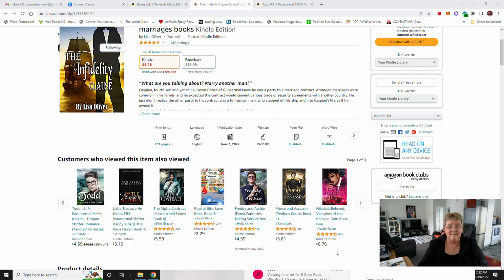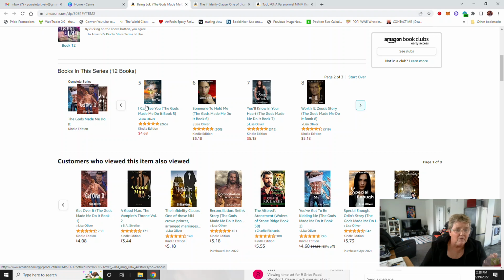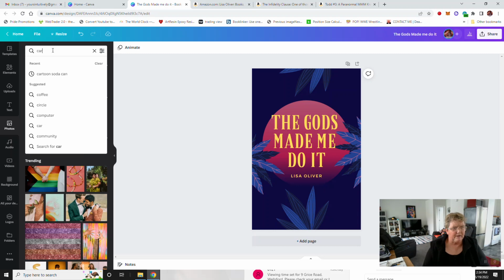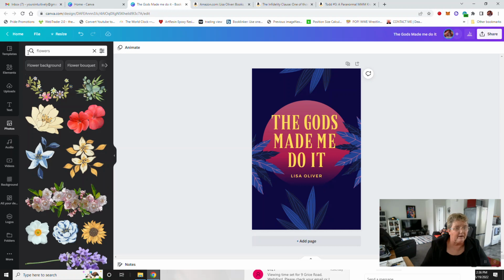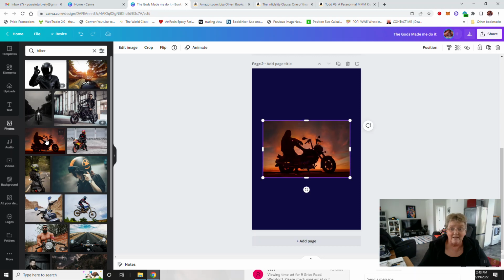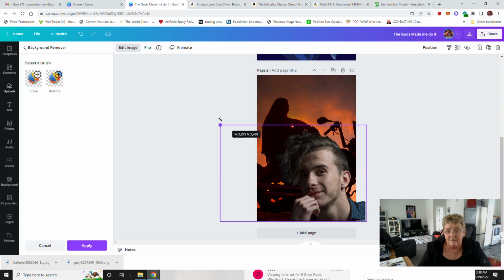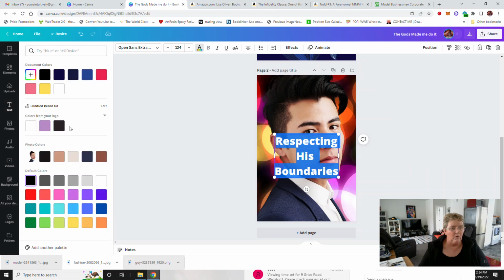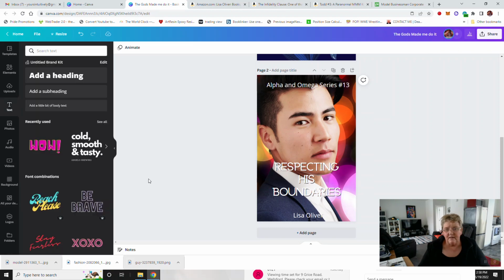Watch me make a cover in Canva - completely for free - no free trial sign up or affiliate links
I don't usually use Canva for my covers - I am a fan of Photoshop - but Canva is supposedly readily available for anyone to make a book cover (among other things) for free. So I tried it, and you can see how I got on with my two cover versions.
May/June New Releases

The Infidelity Clause

Being Loki

Todd (With JP Sayle - on preorder, going live on June 22nd 2022

I get my editing and book promotion done through PublicationPixie.com - ask for Holly.